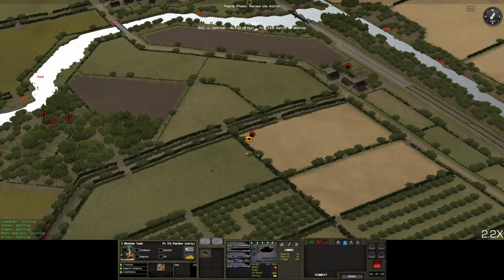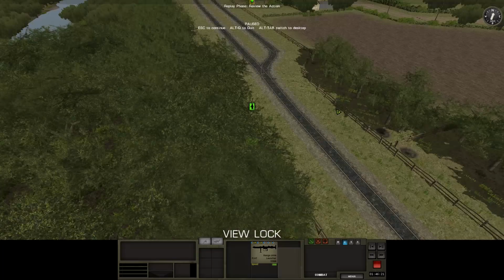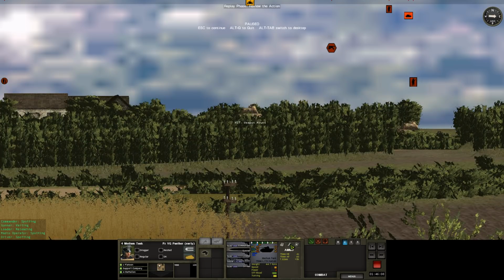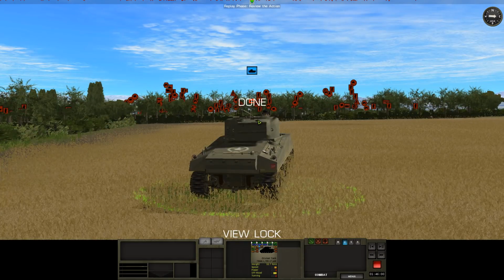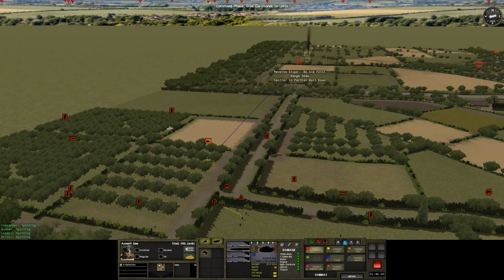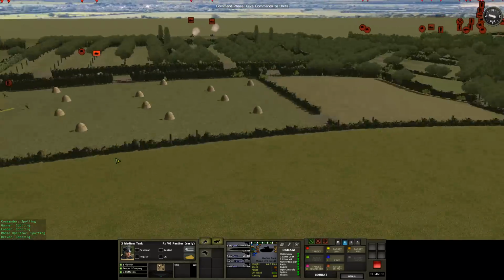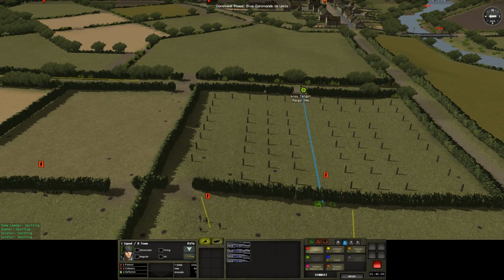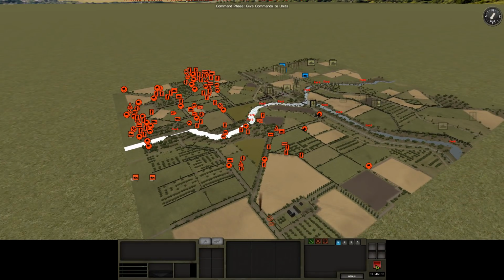CMBN: Hell in the Hedgerows 14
General Sir Anthony and I clash again in a Combat Mission Battle for Normandy meeting engagement in the bocage. I'm playing as the German army, General is playing as the Brits.

This is another post-live series like Stavelot so once again: polished it is not, long it is, repetition there is and talk too much I do.

This is Combat Mission: Battle for Normandy, set on the Western Front from July to September 1944. Mods-wise I'm running the ubiquitous HQS sound mod, Vin's Geometric icons, Vein's effects, some of Kieme's CMBS terrain textures and probably more that I've forgotten about.